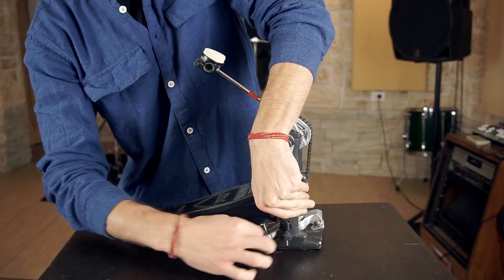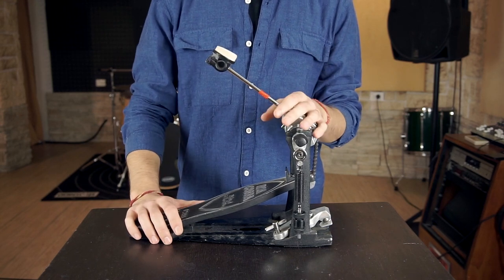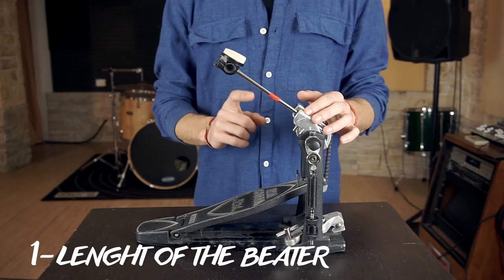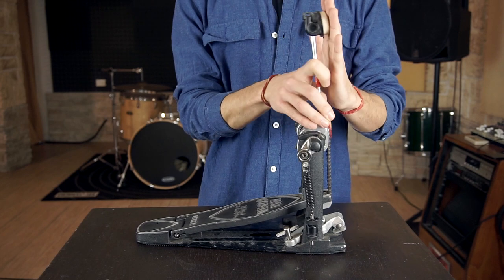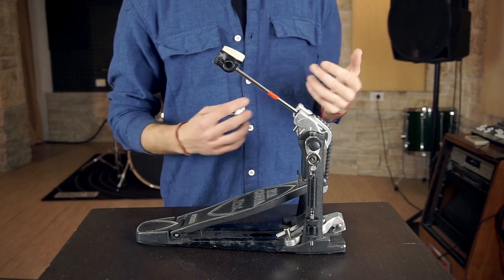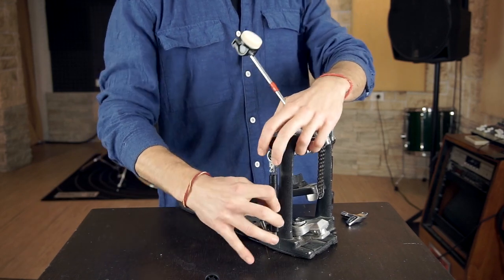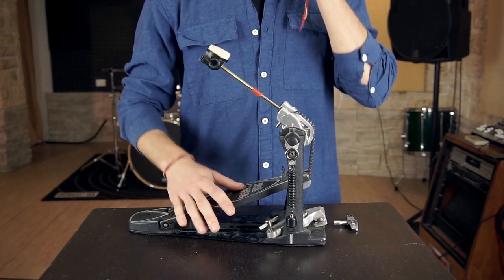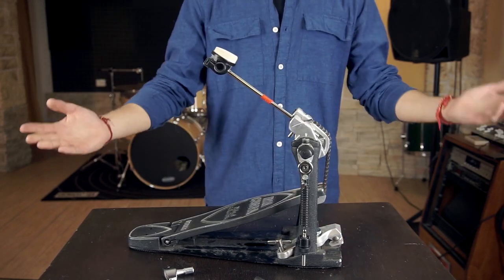3 BEST pedal SETTING for Speed Power & control + tips!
In this video we see the best setting to achieve better speed, power and control with the pedal.
Those setting can be applied for every pedal, in this case is a Iron Cobra 900 Power Glide but I use the same on my DW 5000.
The three main setting are:
Lenght of the beater
Distance of the beater to the head, or the height of the foot borad
The tension of the spring
In this video we see how to set those 3 and also we will fix some common mistake.
Those tips are suitable for single pedal as well as single pedal!